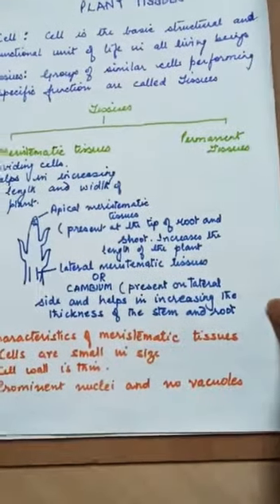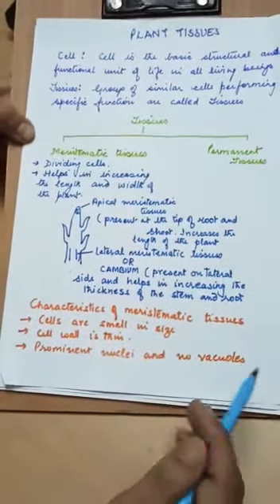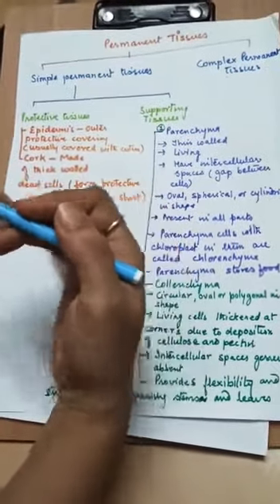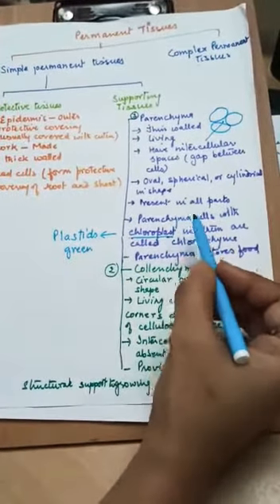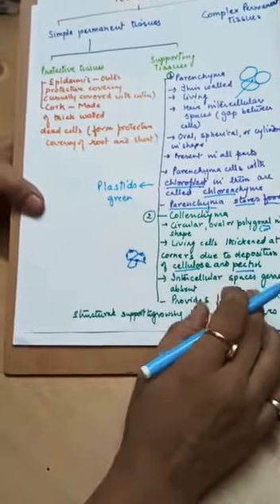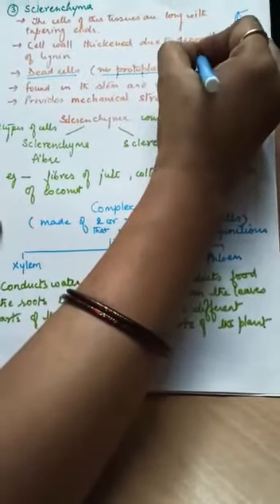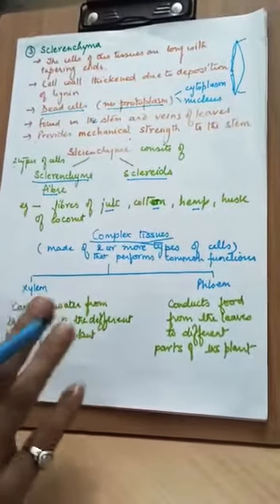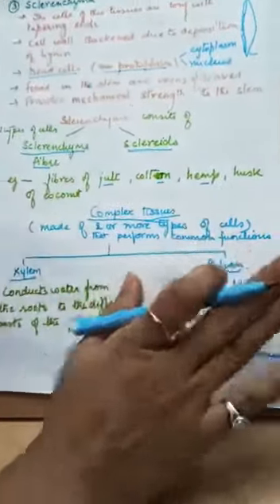Plants Tissues class 7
Discussion about meristematic and permanent tissues (Grade 7)